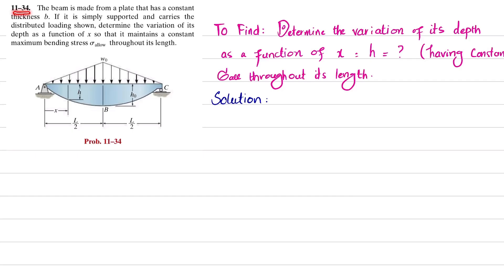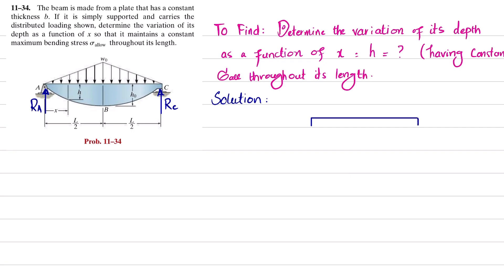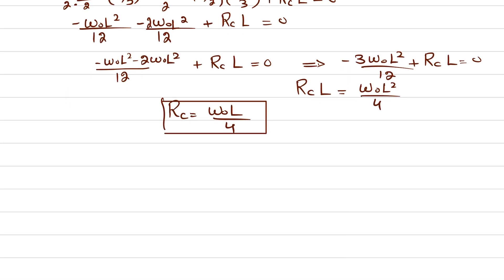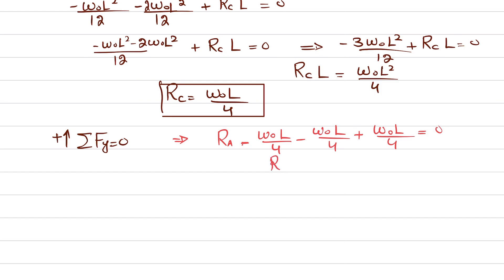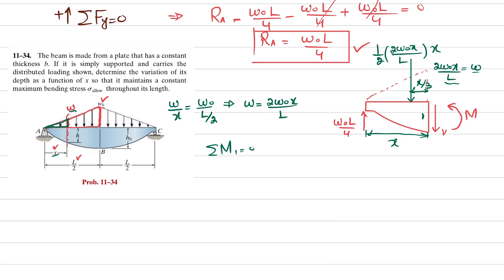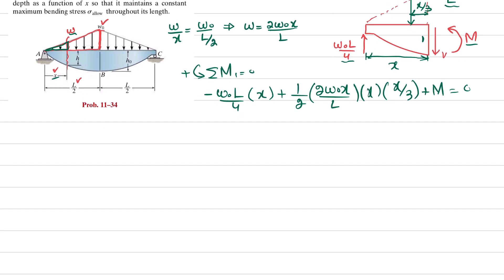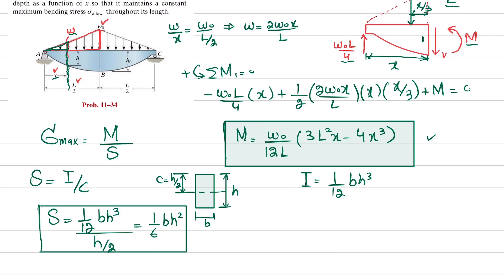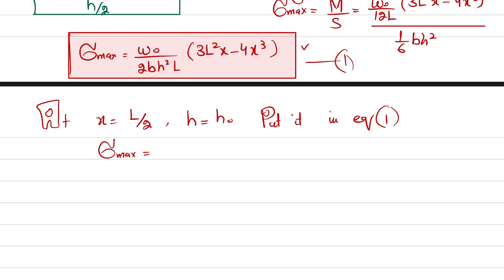11-34 Determine the variation of its depth as a function of x | Mech of materials rc Hibbeler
11–34. The beam is made from a plate that has a constant thickness b . If it is simply supported and carries the distributed loading shown, determine the variation of its depth as a function of x so that it maintains a constant
maximum bending stress sallow throughout its length.
260 Problem solutions of all chapter of  Mechanics of Materials by Beer & Jhonston